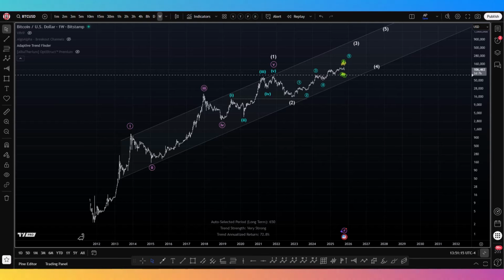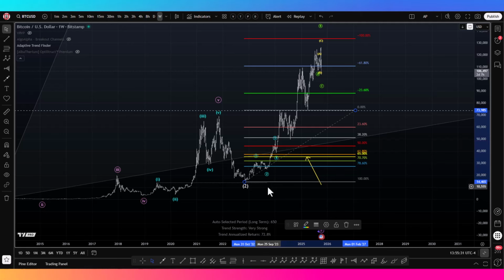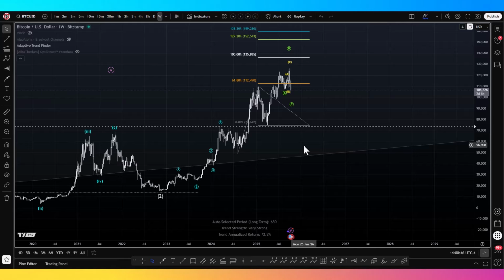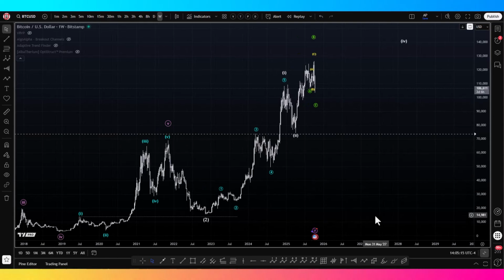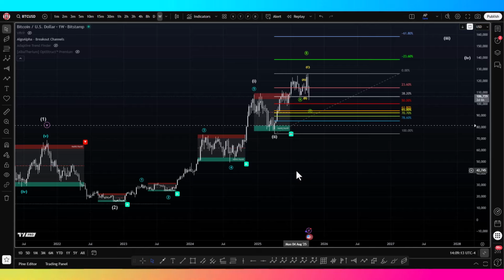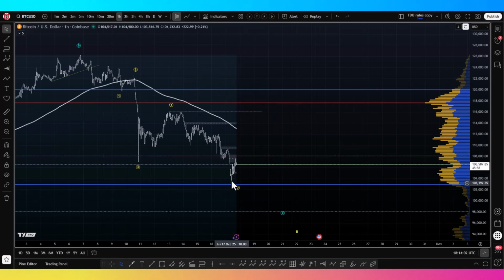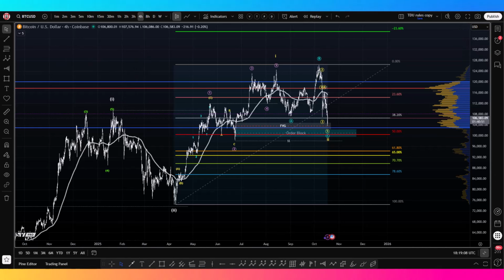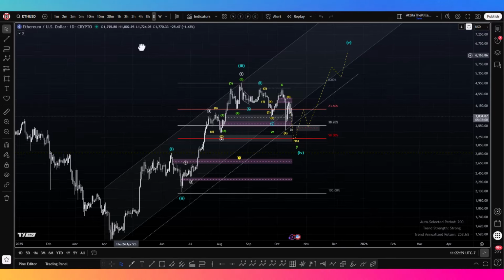TradeDevils Analysis: Bitcoin & Ethereum... Why So Bearish..?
In this session, we take a simple view of Bitcoin's swing structure and discuss what can be learned from the current chart. Can we identify any market structure that gives us an edge in trading crypto? Join us for some bitcoin analysis and more.

Time Codes:
BTC: 0:00
ETH: 29:00

Futures, Forex, and Cryptocurrency trading contain substantial risk and is not for every investor. An investor could potentially lose all or more than the initial investment. Risk capital is money that can be lost without jeopardizing one’s financial security or lifestyle. Only risk capital should be used for trading and only those with sufficient risk capital should consider trading. Past performance is not necessarily indicative of future results.

TradeDevils looks at the market after a major sell-off, identifying potential assets to watch. He uses **technical analysis** to determine if the market is experiencing a **dead cat bounce** or a true recovery, and offers **trading tips** for navigating these volatile conditions.

TradeDevils Analysis:  BTC, ETH, SOL, SUI, XRP, XLM, BTC.D, ADA : Major Recovery Moves On the Charts